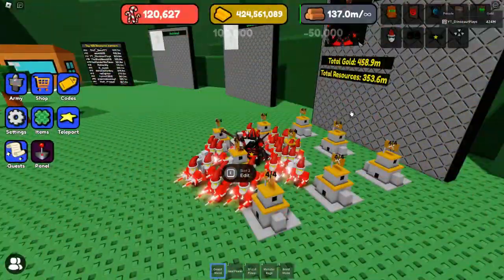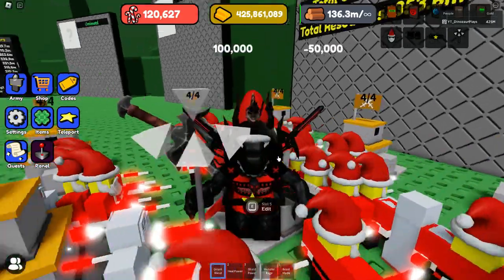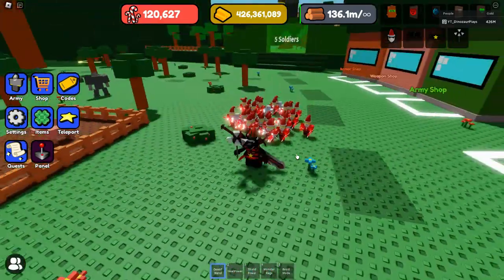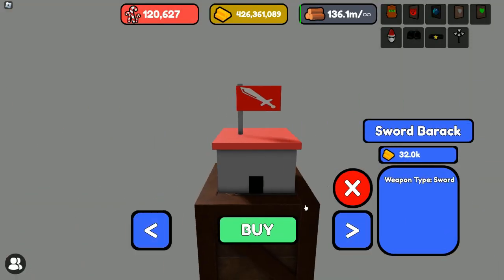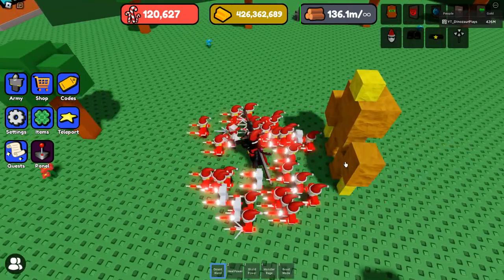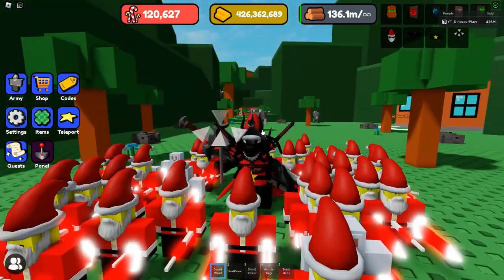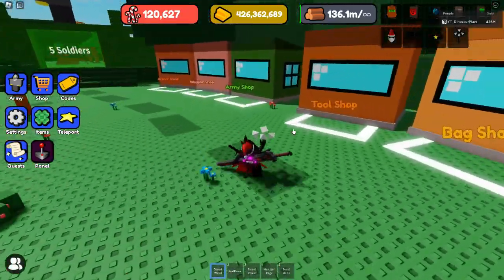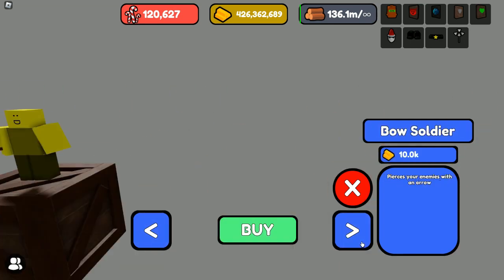WHAT IS THE BEST BARRACK LAYOUT in Roblox Control Army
In this video I go over what is the best barracks you should use to be the best in Roblox Control Army.